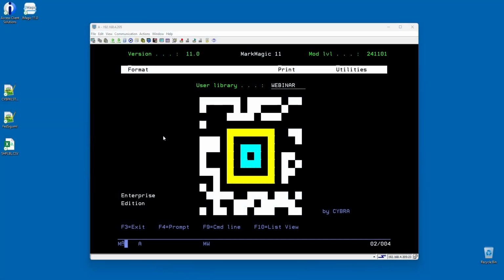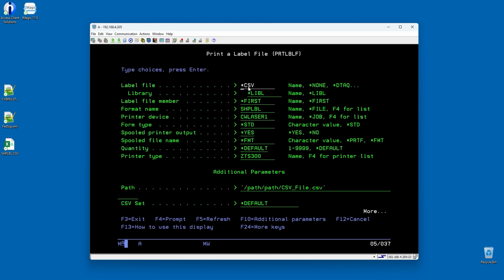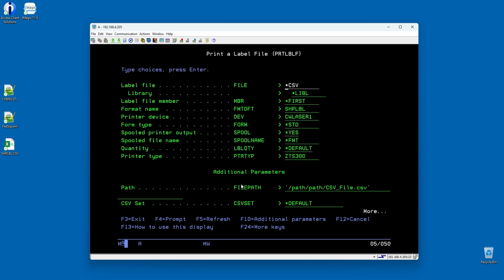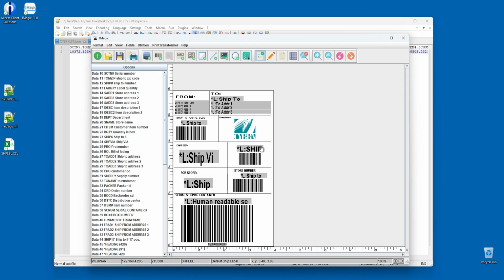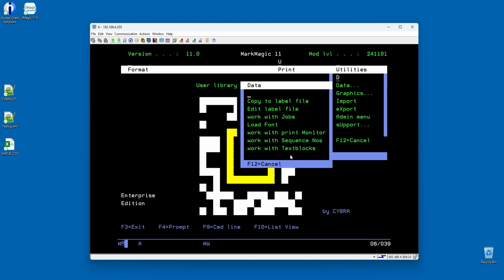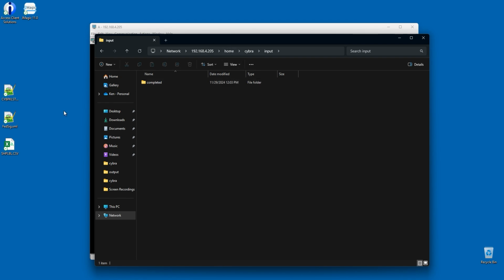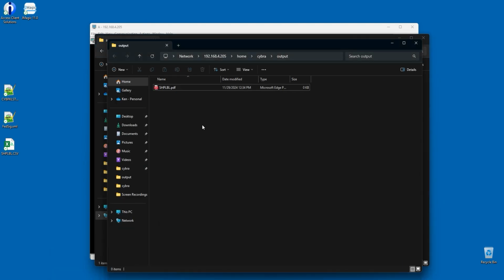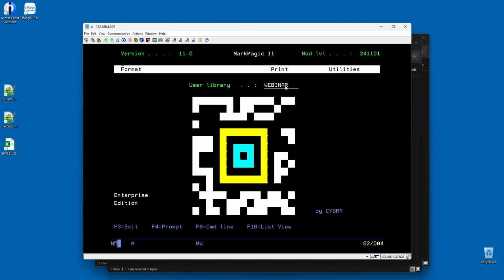MarkMagic 11 Feature - New Data Sources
MarkMagic can now print directly to an image file. Your MarkMagic label and form prints can be output as JPG, GIF and PNG files on the IFS. Scaling, rotation and color of the resulting image file is supported as well.